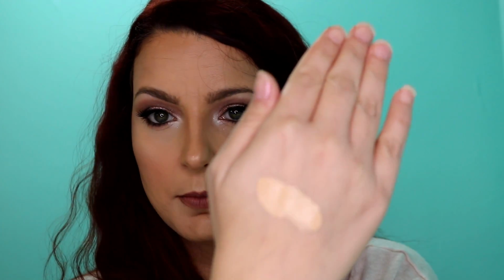January 2018 Favs & Fails... BH Cosmetics, Urban Decay, Stila, Flower Beauty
my store address is :
1127 Boston Ave.

Much Love ,
Betsy
XOXO